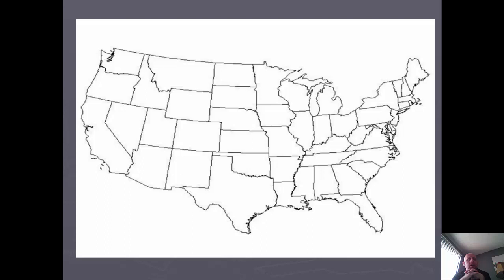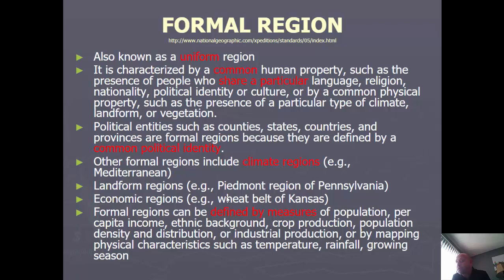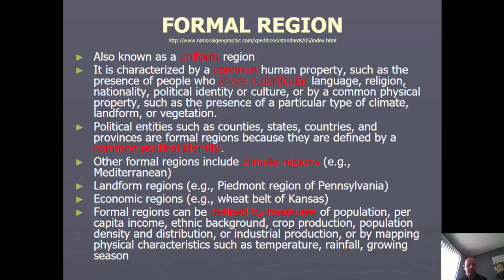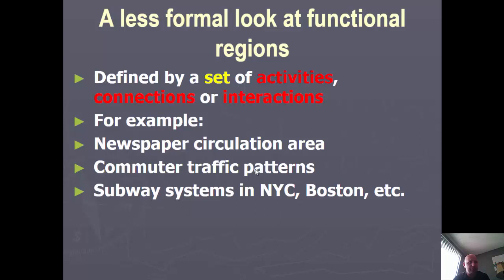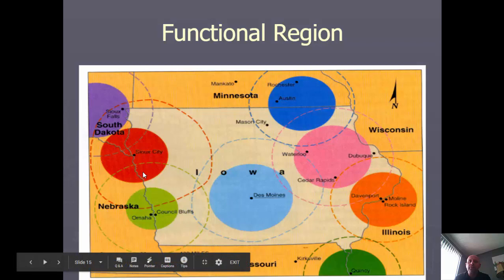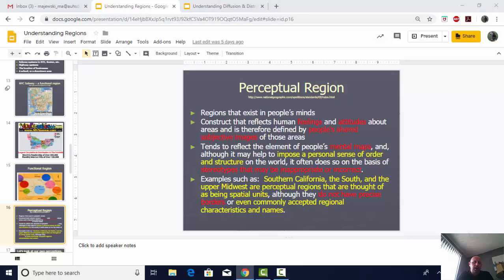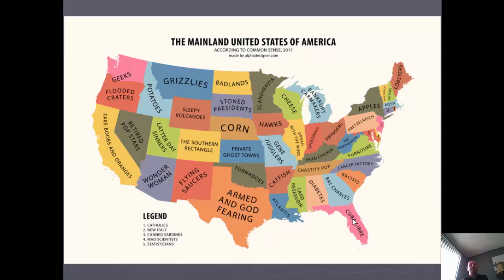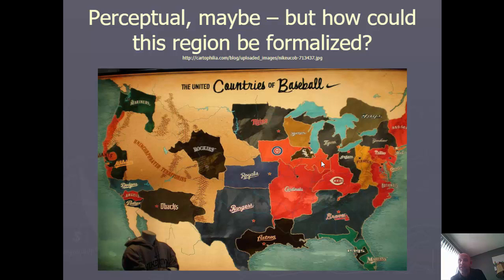Regions APHG Video Lecture